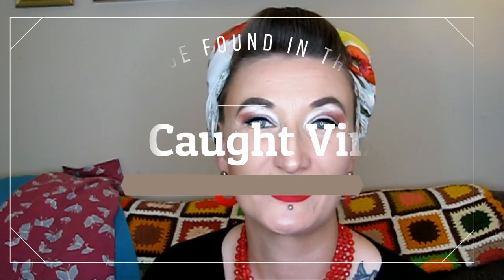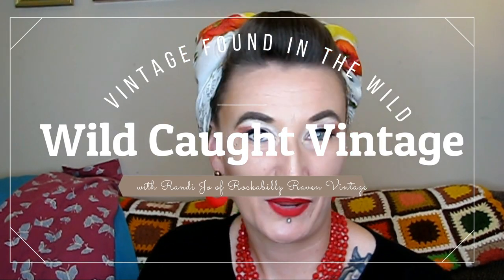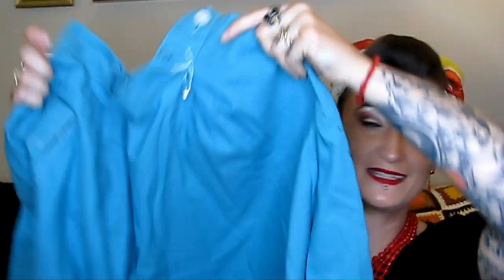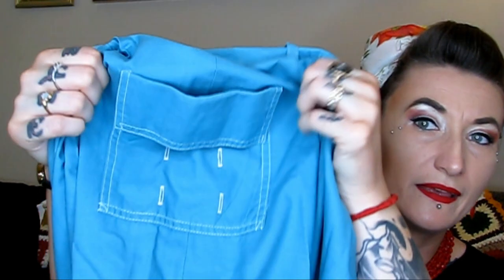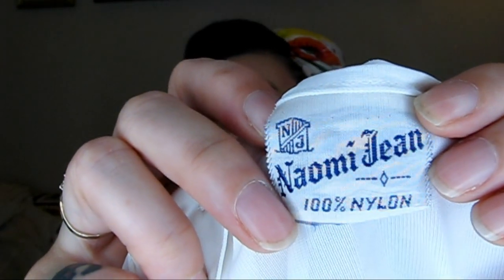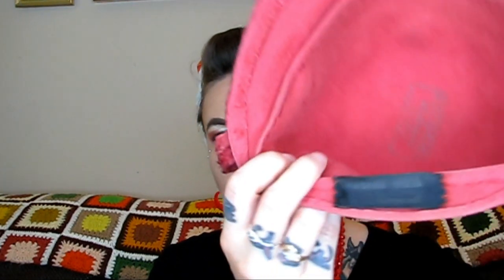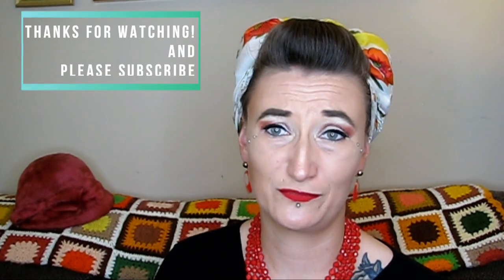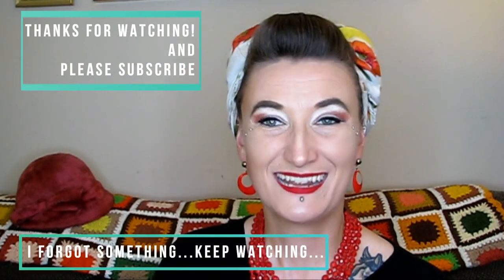Vintage Clothing at the Antiques Store! | Handbags, Dresses and more | Thrifting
Come see all the vintage clothing I found at an antique mall!
Vintage handbags, purses, dresses, blouses and much more at thrift store prices.
I was so excited to find these lovely treasures at 2 antique malls out in eastern Ohio this past week. A friend took me out antique hunting with her and well. I brought home the trophies.

I am still new and excited to keep learning and sharing with the community.

AND

Bain Collection [Public domain] woman with sewing machine